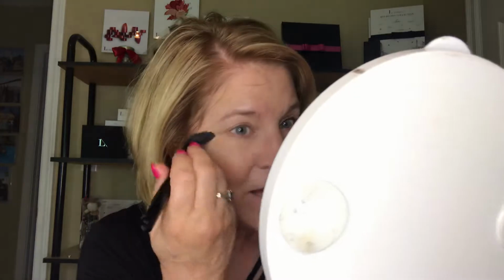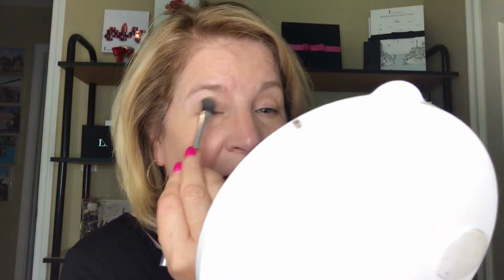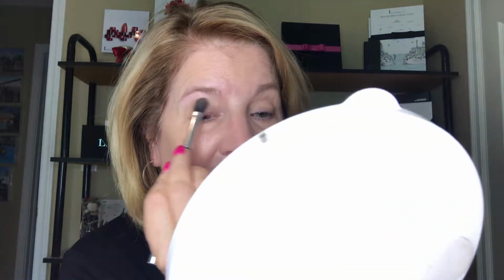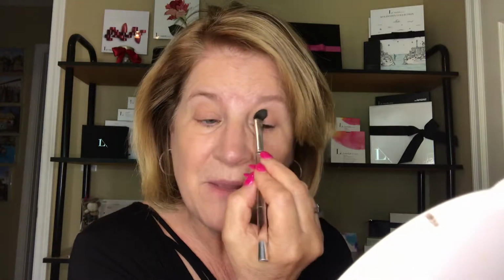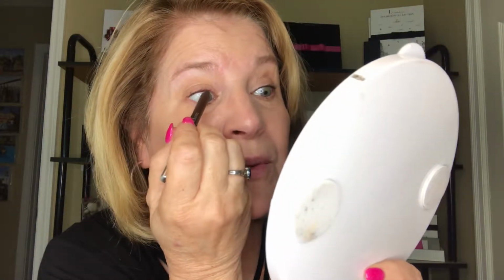5 Product Summer Look with Cindy Lee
Create a quick long-lasting look using only  5 products for all your summer days!  The perfect look for mature women!